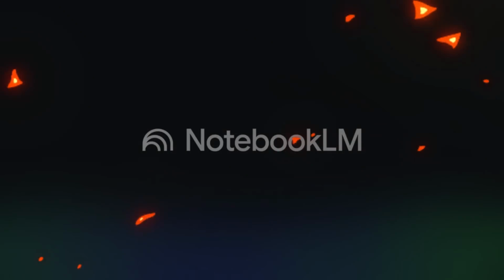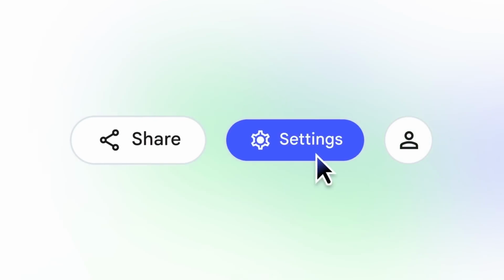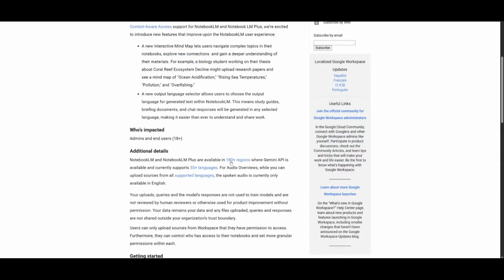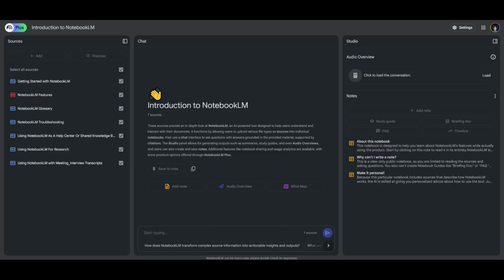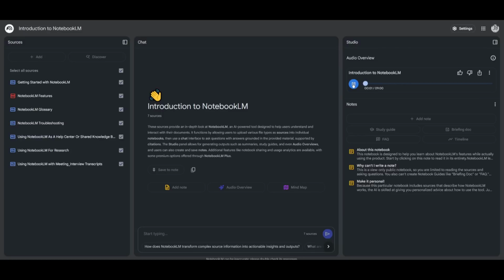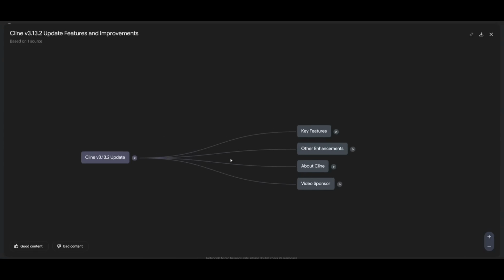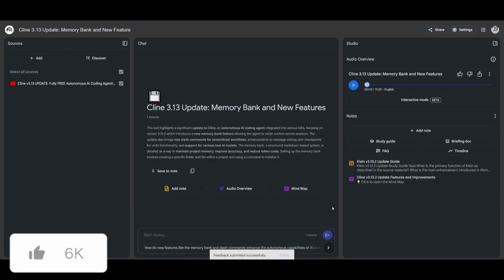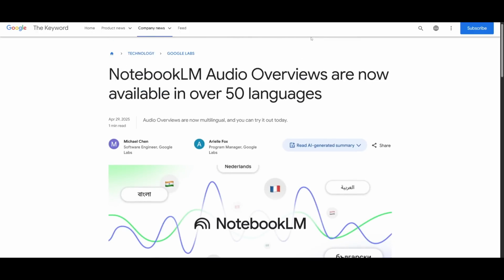NotebookLM UPDATE: FULLY FREE AI Research Assistant! + Gemini 2.5!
Google just dropped a major update to NotebookLM, their personalized AI research assistant — and it's fully free to use! Now powered by Gemini 2.5, this upgrade makes NotebookLM smarter, faster, and more capable than ever before.

NotebookLM now supports uploads from PDFs, YouTube videos, websites, Google Docs/Slides, and even audio files, transforming them into rich insights, concise summaries, timelines, FAQs, and more—with source-cited answers you can trust. But that's not all...

🆕 Major Update Highlights:
Gemini 2.5 Integration for faster, more accurate comprehension across multiple modalities
🌐 Multilingual Audio Overviews: Turn your source materials into podcast-style explainers in any major language
🔊 New Output Language Setting: Generate AI responses and audio in your preferred language
📈 Boosted capabilities with NotebookLM Plus (comparison covered)

Whether you're a student, academic, content creator, or busy professional, NotebookLM is quickly becoming an essential productivity companion.

🎯 Think smarter, not harder. Let Google’s AI do the heavy lifting while you focus on insight and execution.